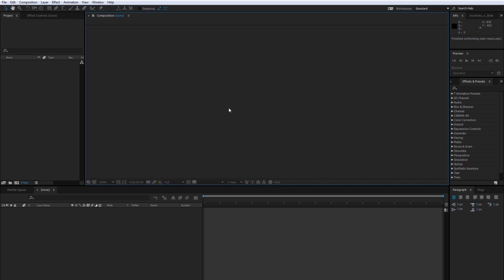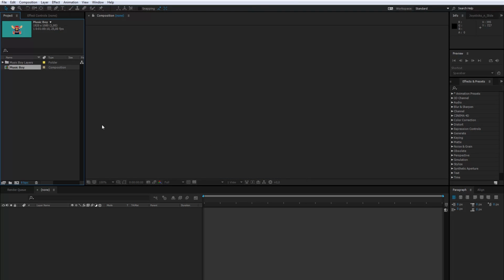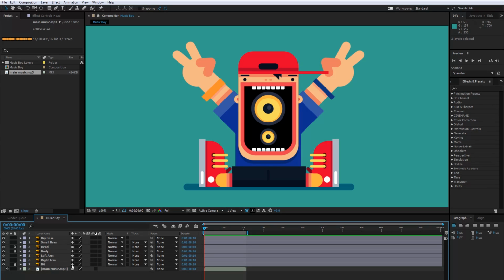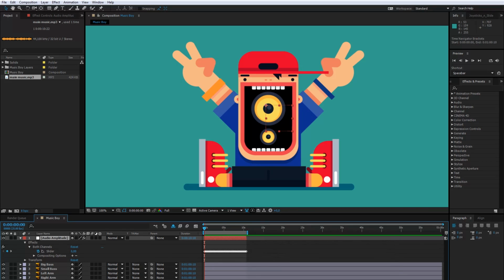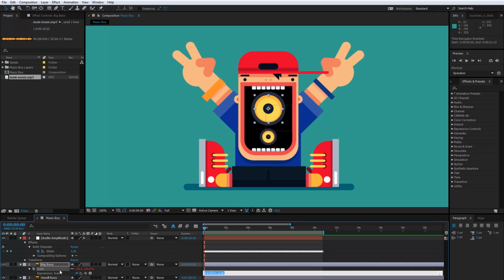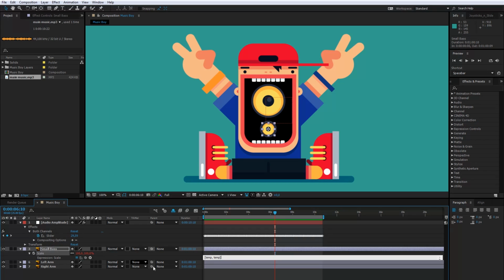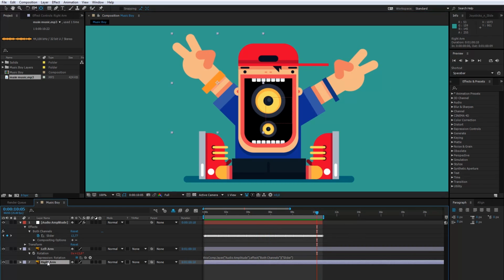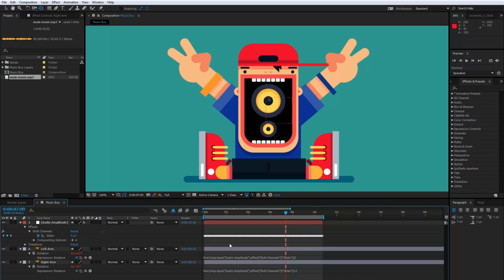AUDIO SPECTRUM with Character - After Effects Hip Hop Tutorial ;)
I will show you how to create audio spectrum with a character in After Effects. It's easy way to make objects bounce to the hip hop beat. If you want to learn how to draw character like this check out the channel tutorials. Enjoy the After Effects Tutorial. ;)

How To Draw A Flat Design Face

Learn How to Draw Character in Adobe Illustrator

How to Draw a Character Turnaround

How To Draw A Hair